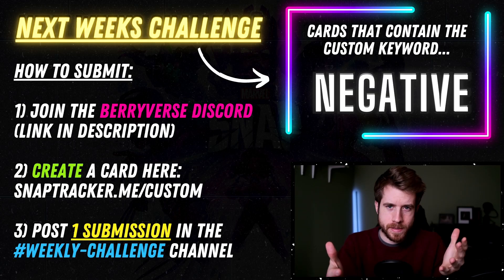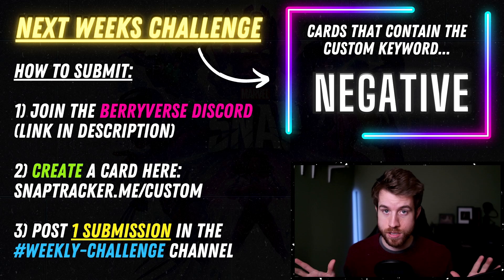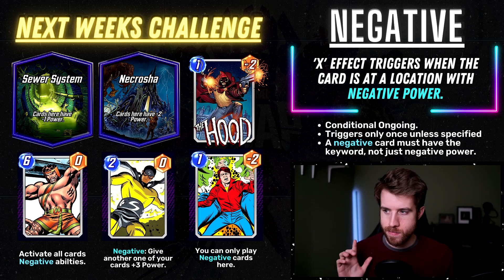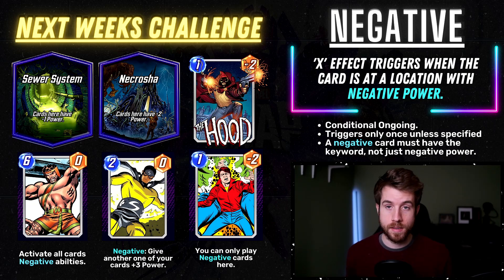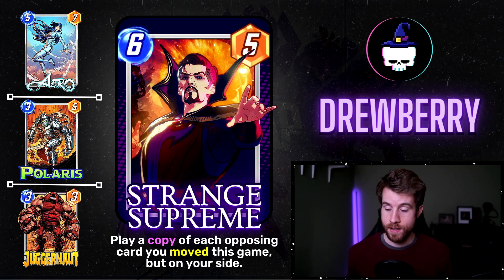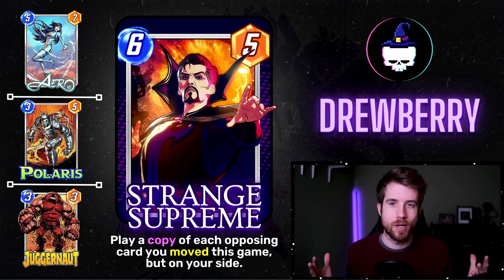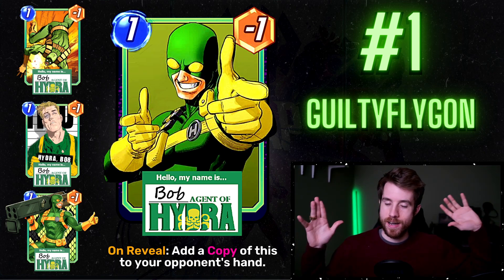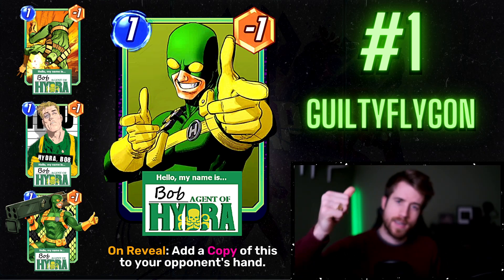Second Dinner please COPY these Cards! | Custom Card Review #13 | Marvel Snap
COPY, PASTE, GG.
There's only a handful of copy cards in Snap but it's a really powerful and interesting mechanic! Think Moon girl or multiple man. Cards that geta  lot of value when they copy others or copy themselves.

Well I set out the challenge and the berries delivered ONCE AGAIN! Epic cards this time around that I would really love to see in the game today.

THANK YOU for submitting and contributing to this community. We're almost at 1000 Berries. I'm so happy with how amazing this community has grown.
Next weeks challenge is : "Negative (custom keyword)"
'x' effect triggers when the card is at a location with negative power.
Follow the instructions in the video and think of a creative idea, I might select it for next Sundays review!
Congrats to the Winners!
JackPack - Chitauri Soldier
GuiltyFlygon - Bob
Victin - Destiny
HomageScaler - Time Variance Authority
WillhelmGreyHeart - Helmut Zemo
Infernight - Sunfire
Fran - mobius
Kenz - Banner
AndyC - Copycat
Ttobi - Echo
TIMESTAMPS
0:00 - Next Challenge
03:49 - Drewberry
05:47 - #10 CopyCat
07:24 - #9 Echo
09:10 - #8 Banner
11:25 - #7 Mobius
13:49 - #6 Sunfire
15:40 - #5 TVA
17:24 - #4 Helmut Zemo
19:50 -#3 Destiny
22:58 - #2 Chitauri Soldier
26:33 - #1 Bob